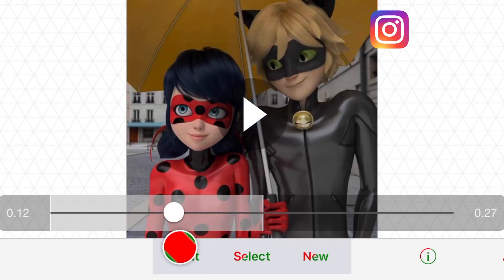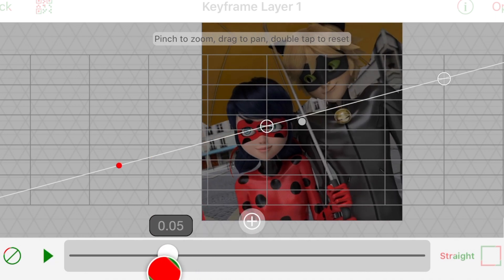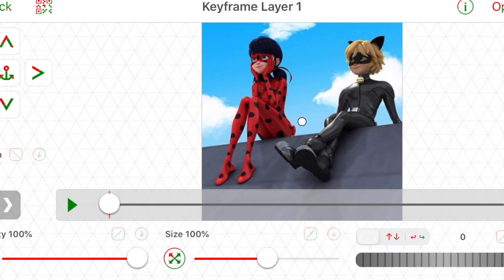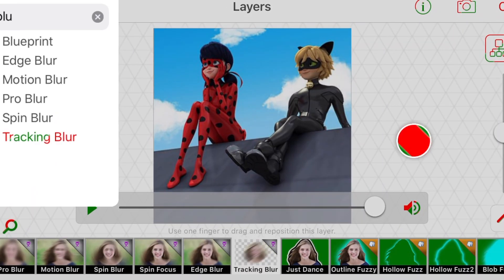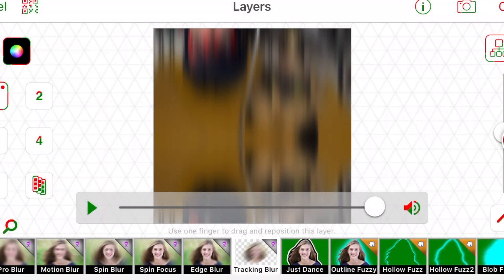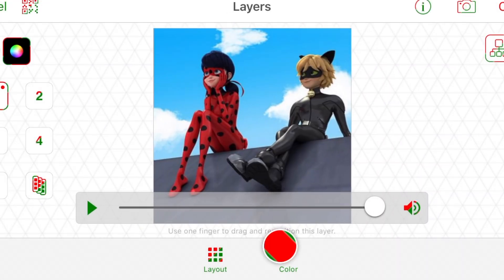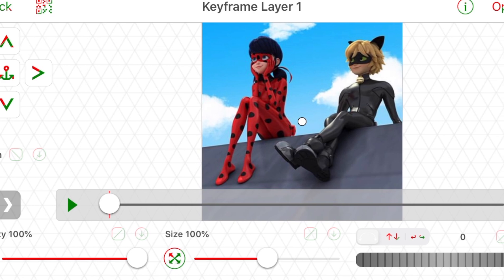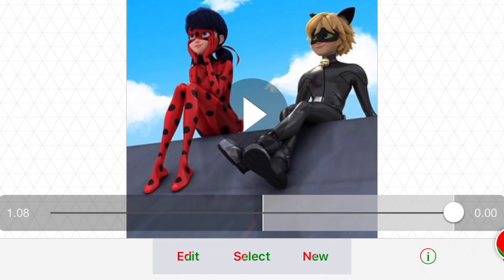how to make smooth transitions in video star + custom graph tutorial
Today I'll be showing you how to make smooth transitions on video star and how to do the custom graphs. Watch the whole video for three different transitions for beginners or if you are just starting. These graphs are also the exact kind of graphs used in adobe after effects so if you want to watch this for adobe than please do so!!